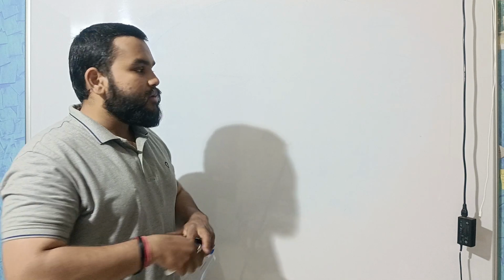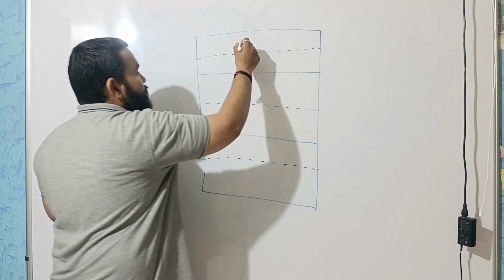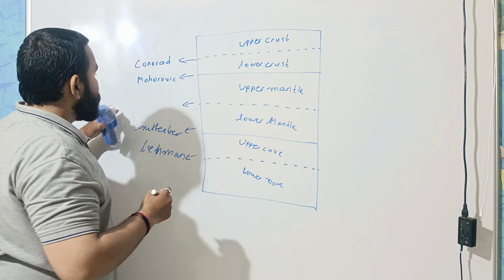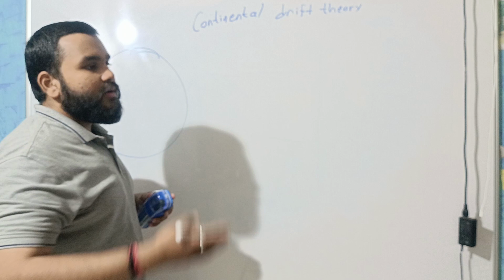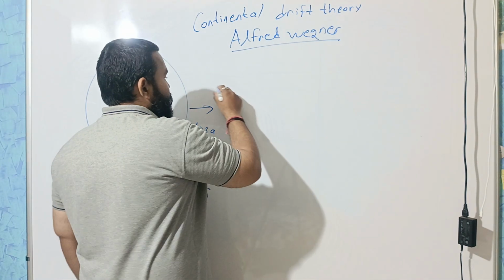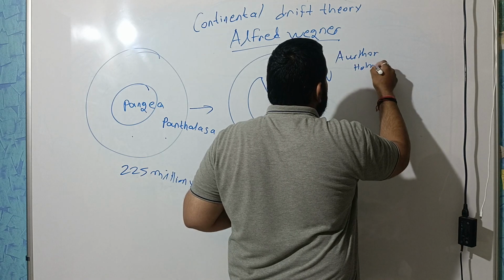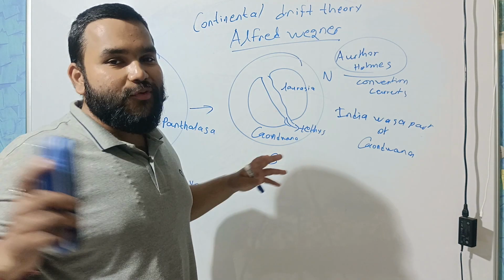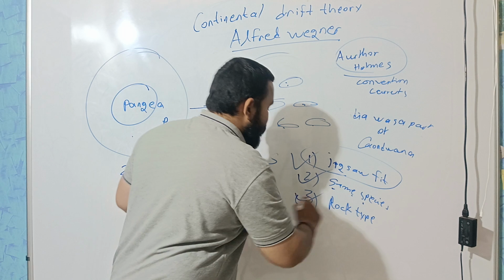Continental Drift Theory